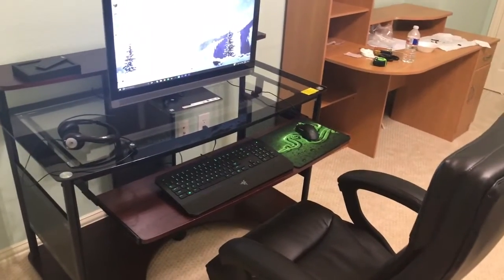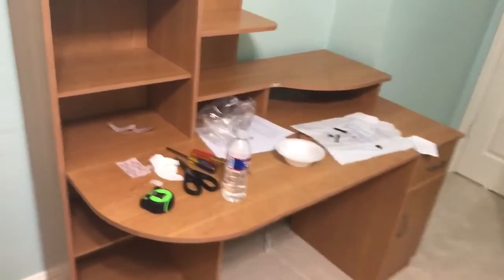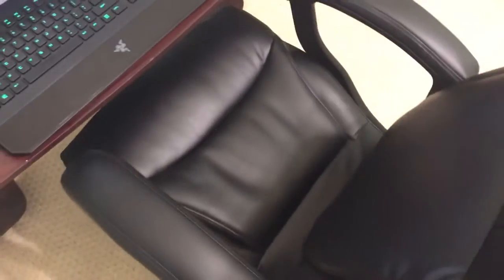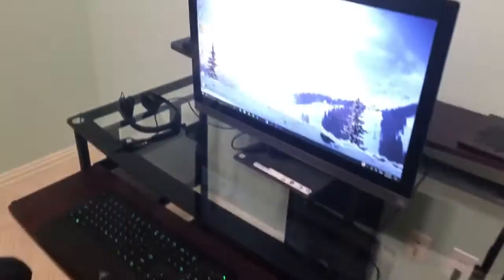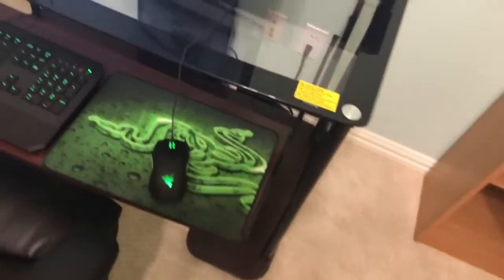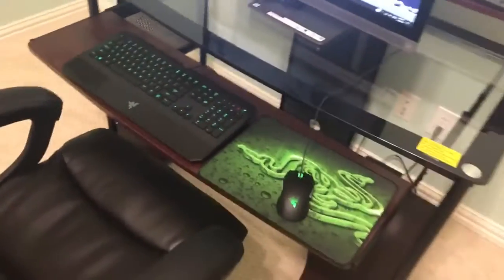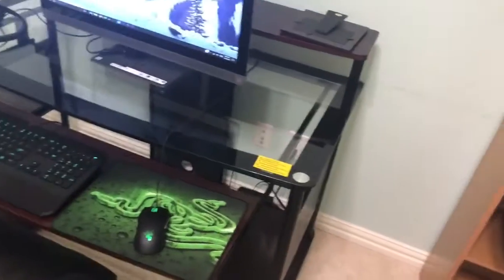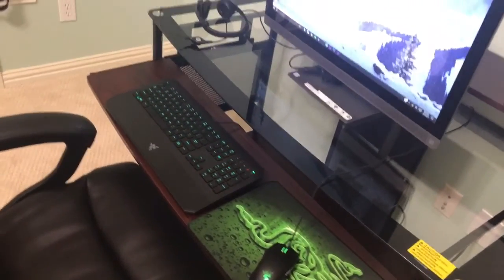MY NEW SETUP!!